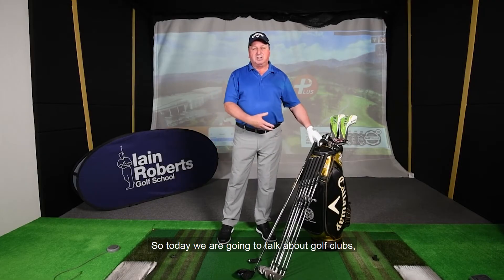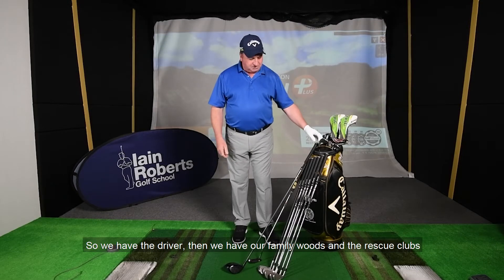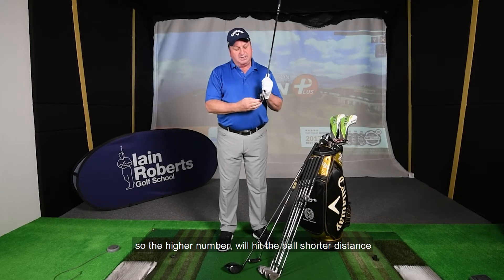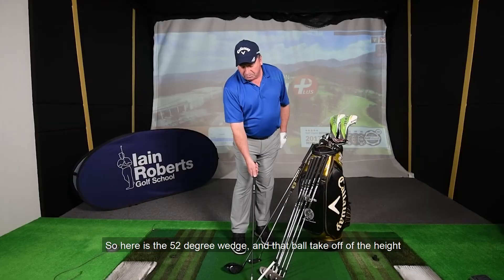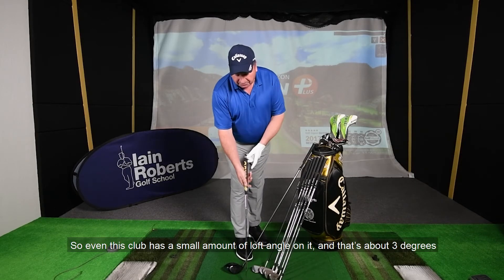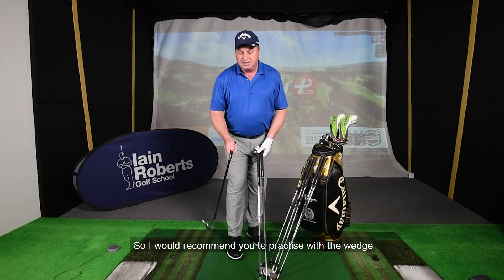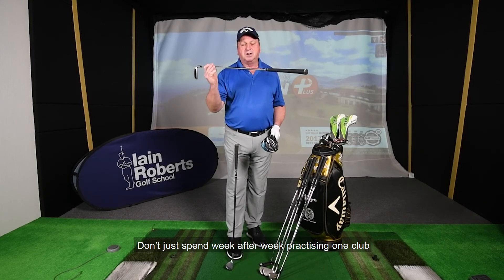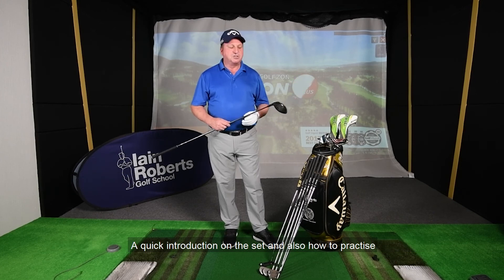The Upper Loft Presents: Let's Talk Golf Equipment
In months, PGA-certified Master Professional Iain Roberts has shared a lot of fruitful and practical golf tips and advice with us. After all, when it comes to golf, techniques is key. Having said that, an essential piece of gear definitely steps up your game! In this episode, Iain is going to tell you all the things you need to know for setting up your full golf clubs!